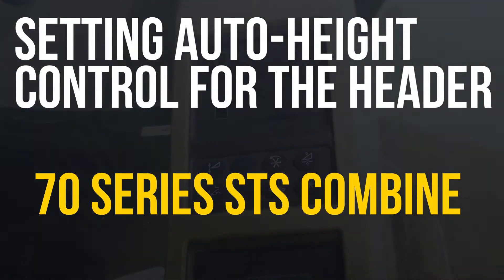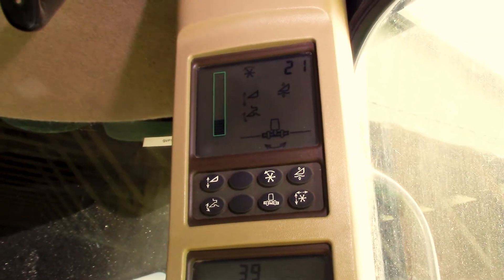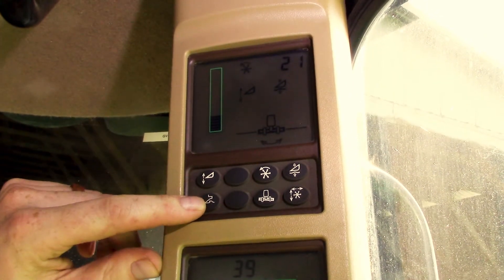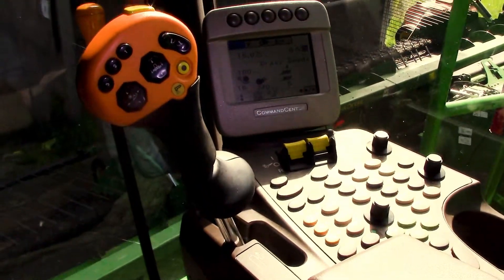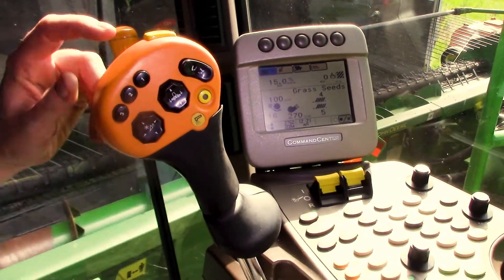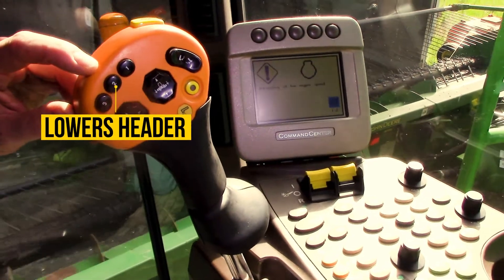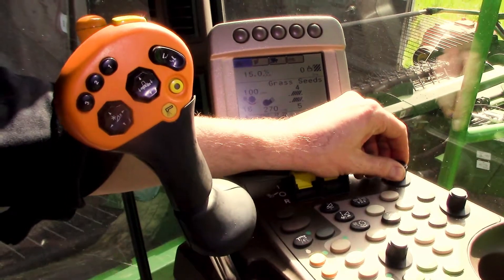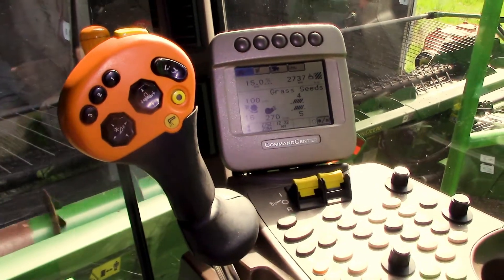How to Set Auto-Height Control for the Header on a John Deere 70 Series STS Combine | Toolkit+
A step-by-step walkthrough for setting up the header auto-height control on the John Deere 70 Series STS Combine.

Originally introduced to replace the 60 Series STS Combine, the John Deere 70 Series STS Combine was built to cover more ground and burn fuel more efficiently, with engines ranging from 265 to 440 horsepower and powered by John Deere PowerTech Plus engines.

In this set of Toolkit+ walkthroughs, we'll address the most common questions from Papé customers and make them available for you to reference on the go, in one streamlined playlist.